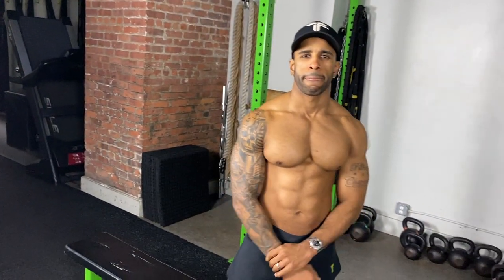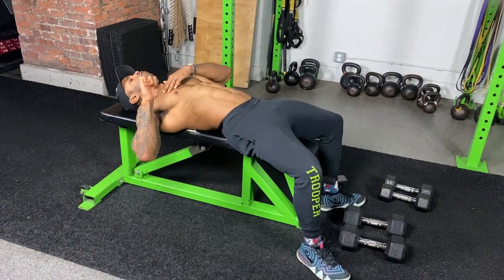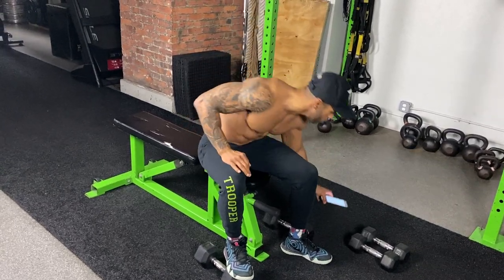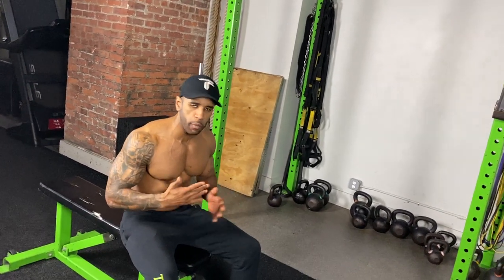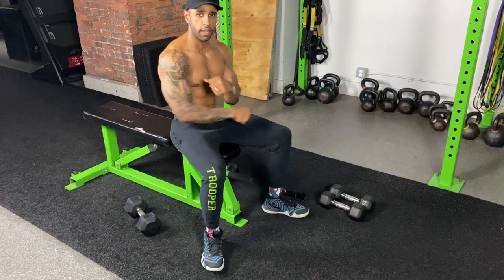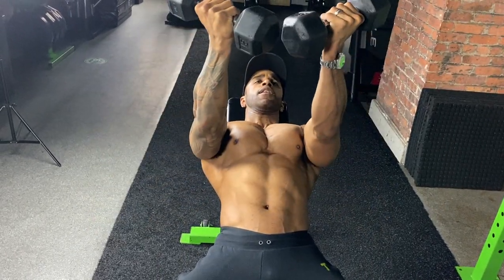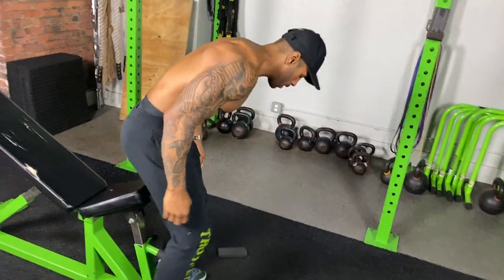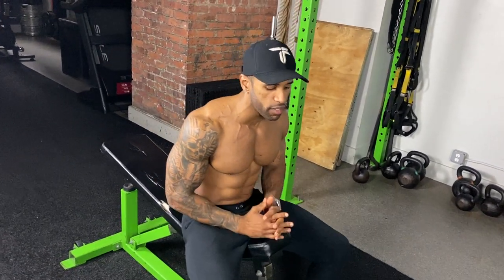The BEST Dumbbell Exercises - CHEST EDITION! - Trooper Prince | Thats Good Money